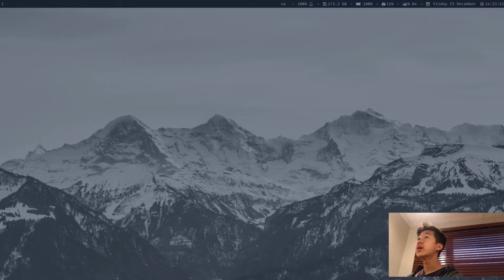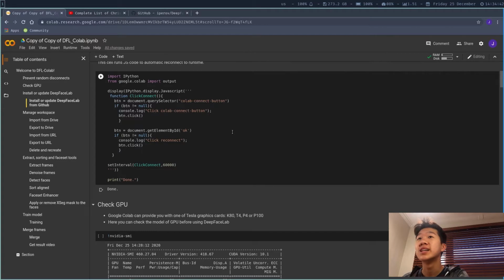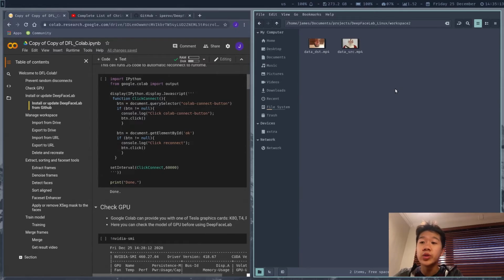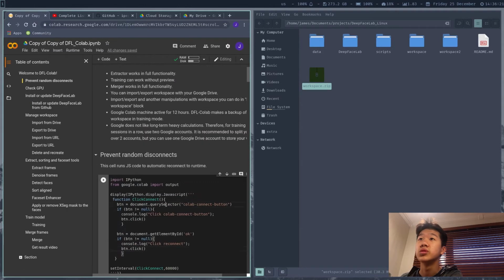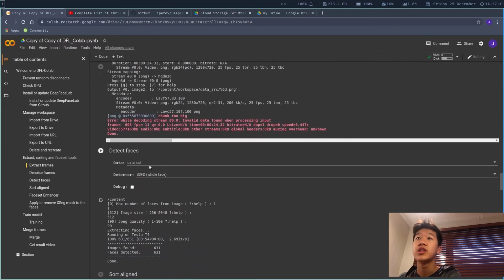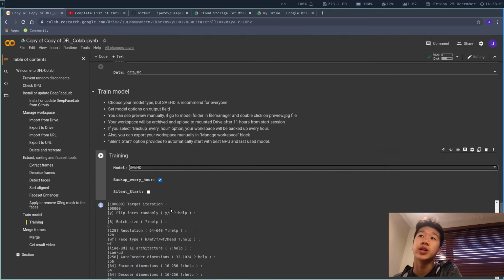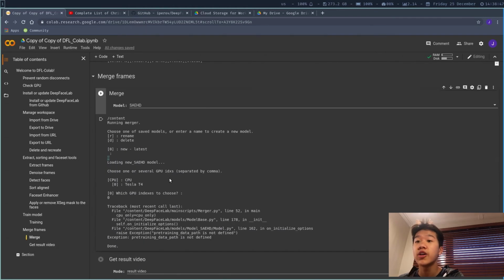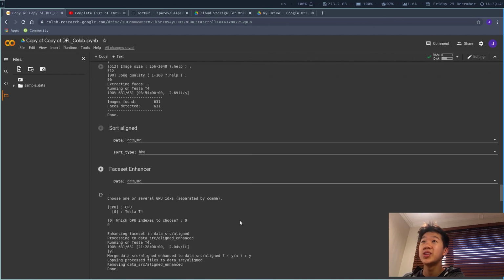Santa Claus Stole My Channel | Deepfake Tutorial (Christmas Special) | Pooky Codes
Merry Christmas! In this video, I am going to explain how to use deepfacelab to generate deepfakes and I will put Santa Claus' face onto mine.
Here are the relevant links:
- Colab notebook (make sure to have a google account and to select runtime settings : GPU)